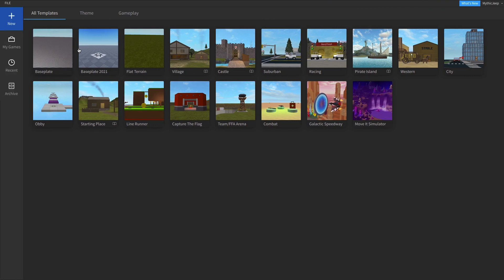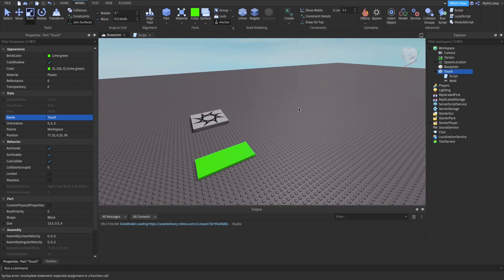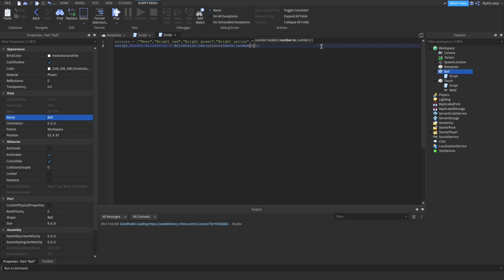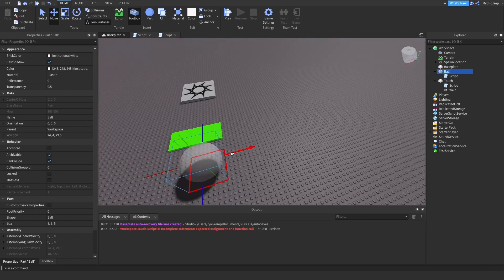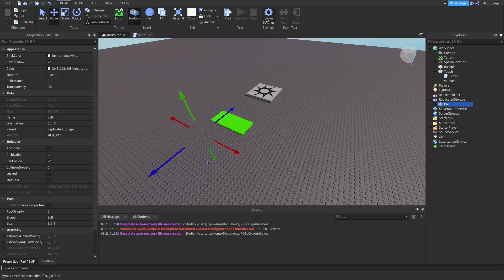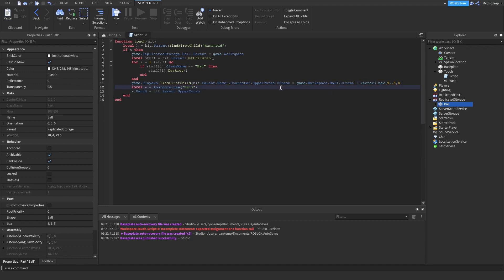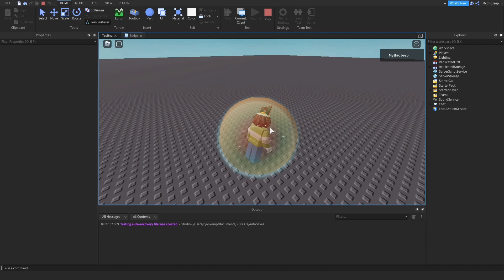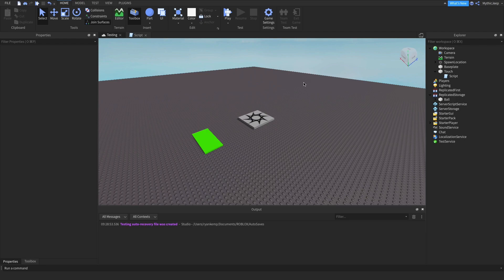How to make a HUMAN MARBLE in ROBLOX STUDIO! [OUTDATED]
In this video I will be showing you how to make a HUMAN MARBLE in ROBLOX STUDIO! [OUTDATED] If you love watching my videos, please consider subscribing because of all my hard work I put into these videos.

🟢CHAPTERS🟢
None